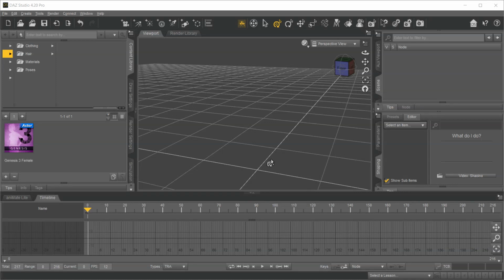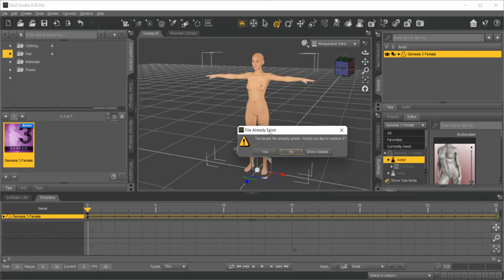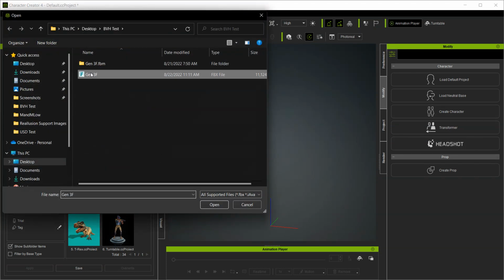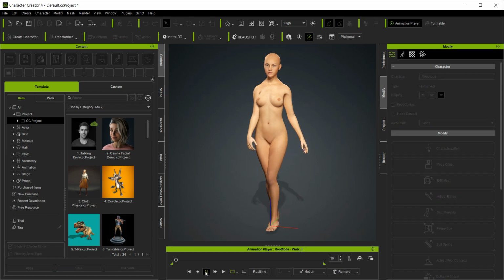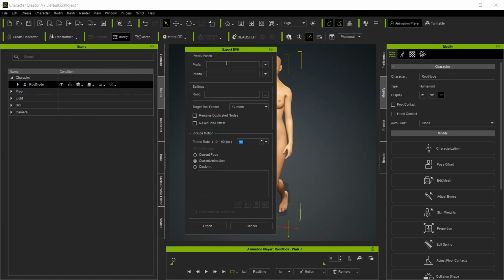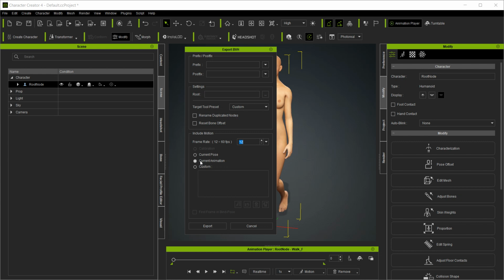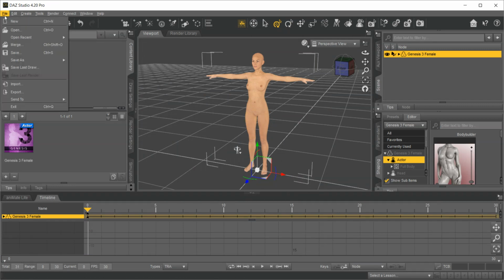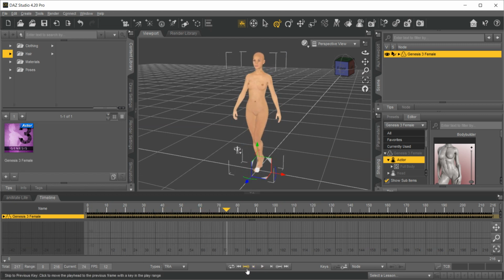Saving a CC4 Motion as BVH for DAZ